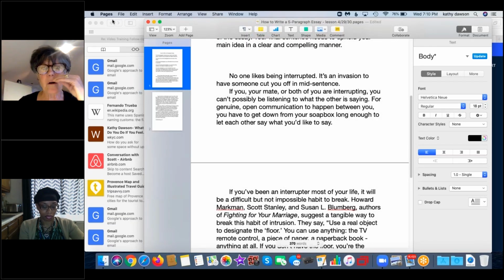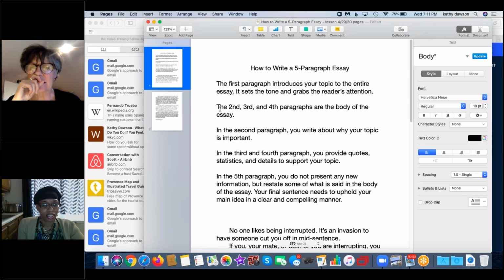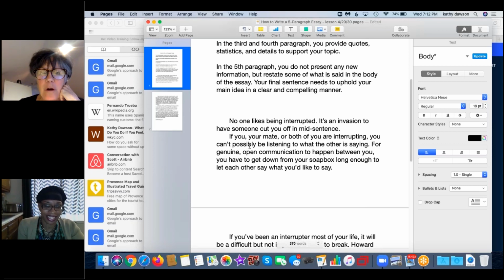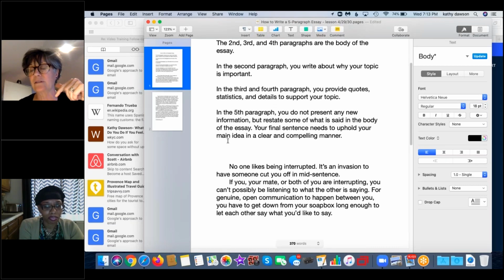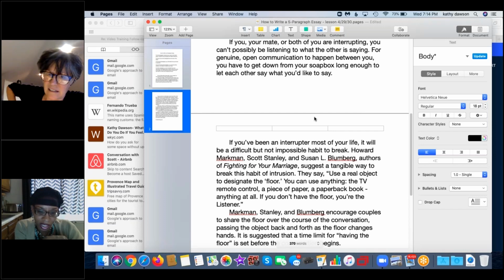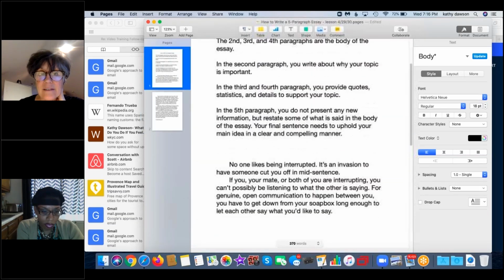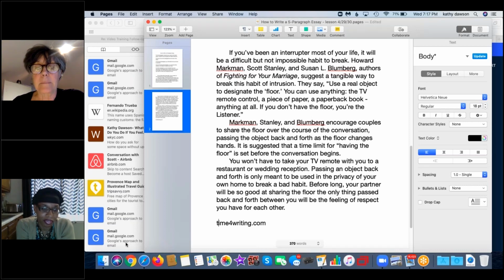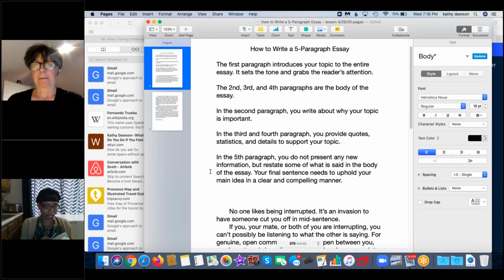Lesson | The Five Paragraph Essay